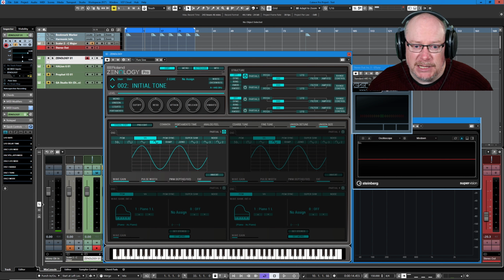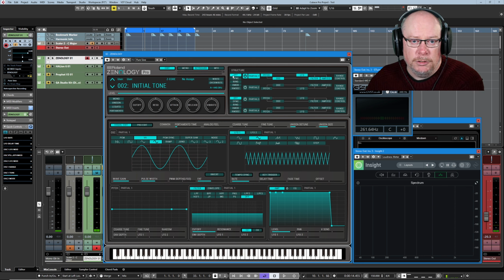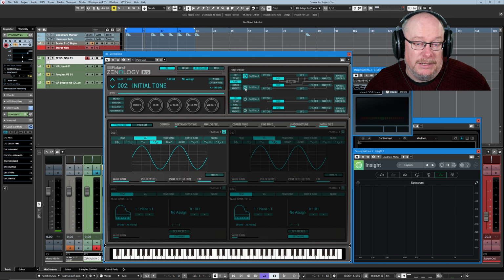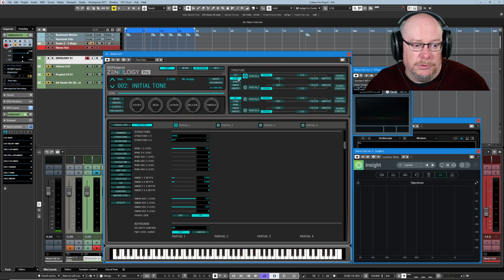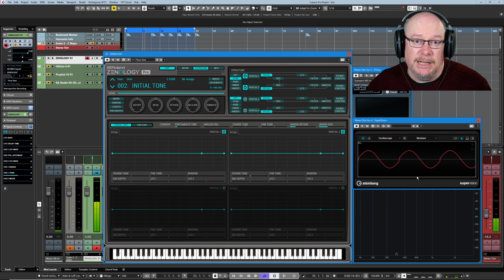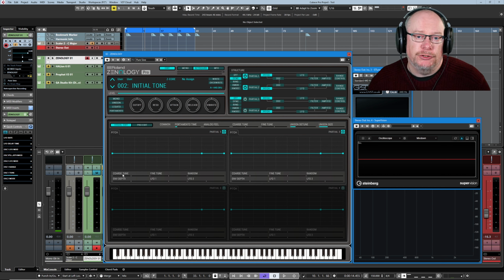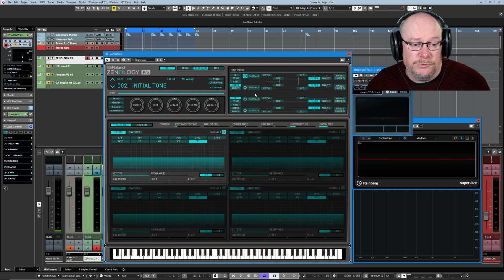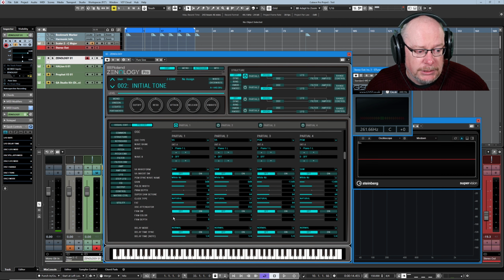Roland Zenology Pro Tutorial Ep.6 - The Oscillators Pt.2